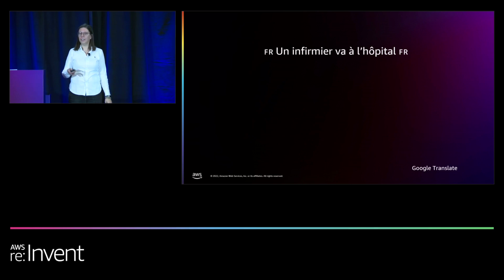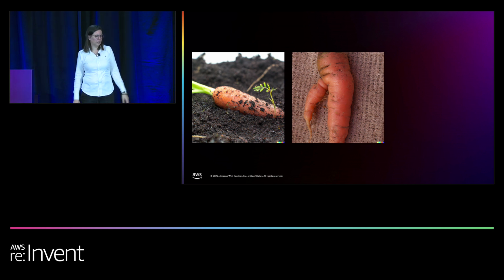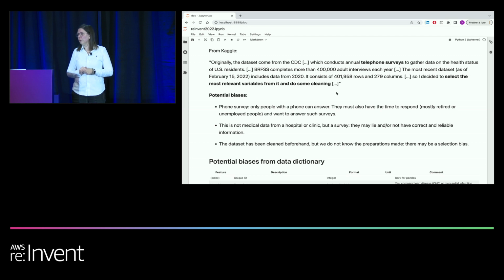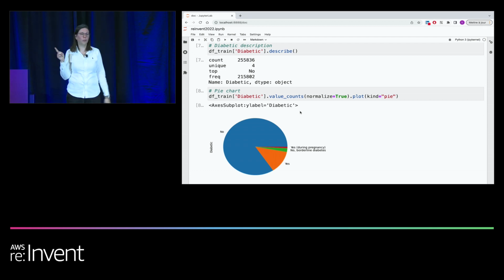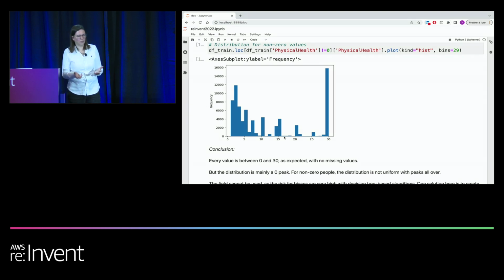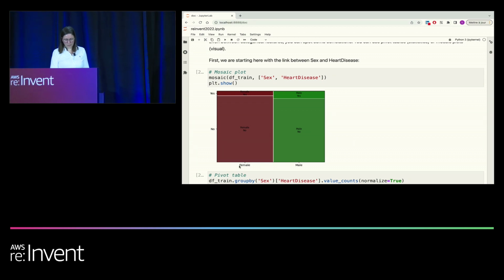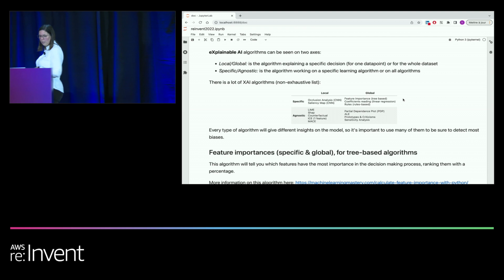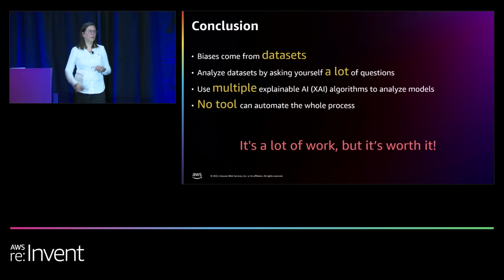AWS re:Invent 2022 - Detect and resolve biases in artificial intelligence (COM304)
Many applications can be portrayed negatively on the internet because of biases and discriminations in the models. But how can you avoid them in your models? This session presents the problem of biases and then discusses how to detect and fight them with cloud-agnostic solutions. Examine solutions for biases at both the dataset level with statistical indicators and at the model level with the help of explainable AI (XAI) algorithms.